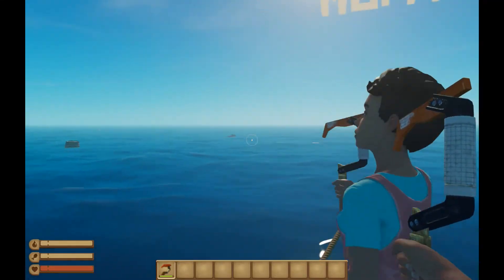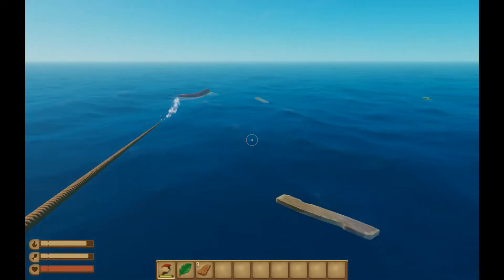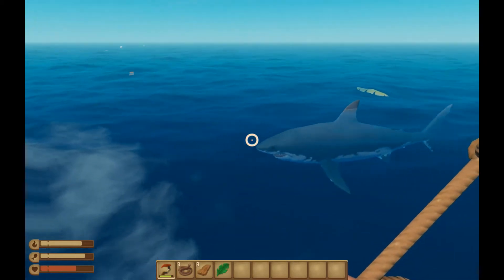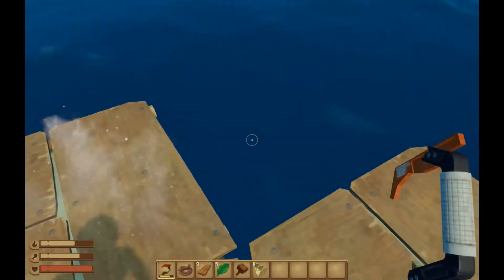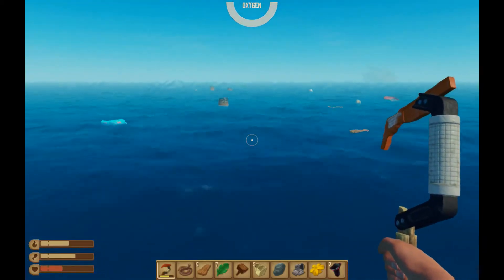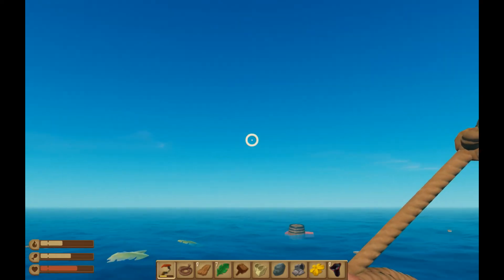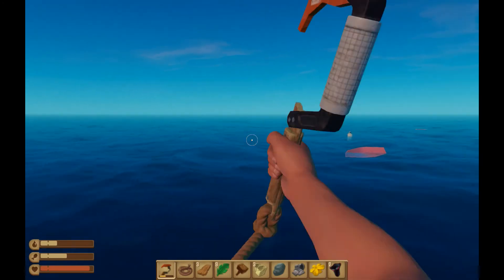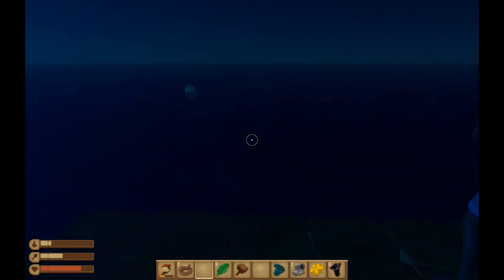RAFT - Let's Play - 1. Jack and Rose Situation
Mufasa and Greyhound start their ocean adventure!